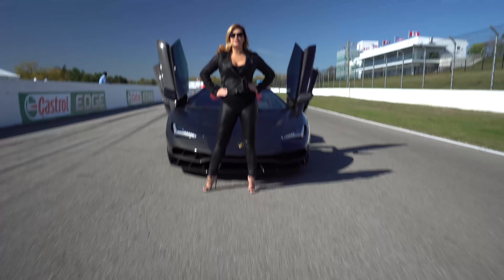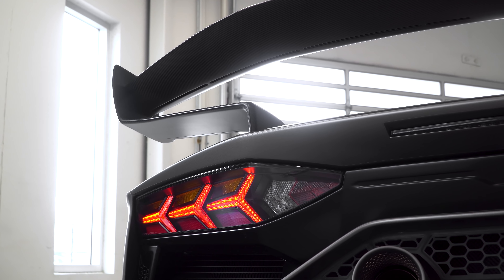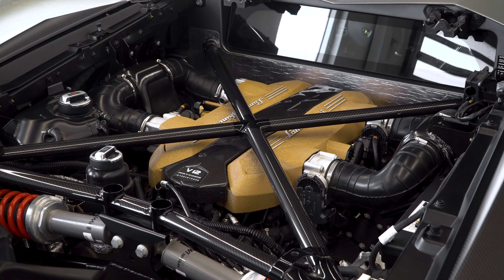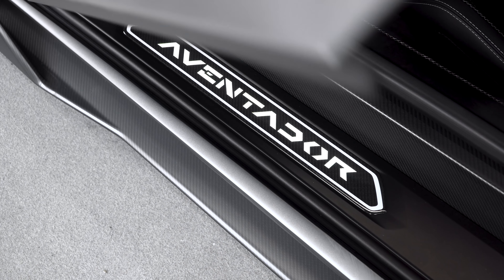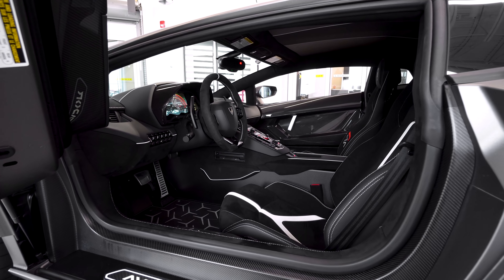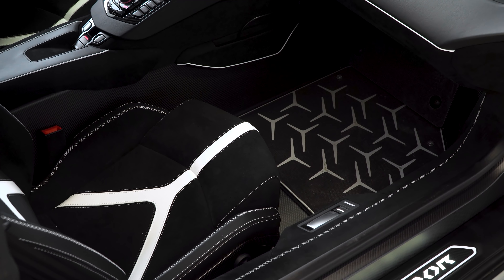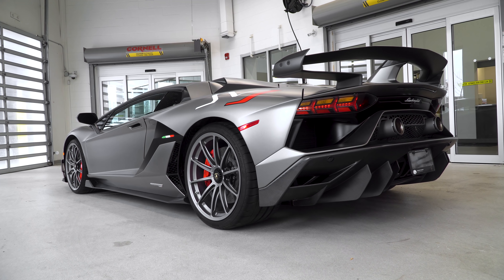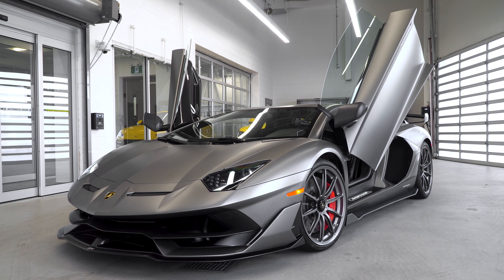Best MATTE PAINT on an Lamborghini Aventador SVJ!?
Heather Ballentine, Lamborghini sales specialist shows you a stunning 2019 Lamborghini Aventador SVJ LP 770-4 Superveloce Jota in Grigio Titans that is currently available at Lamborghini Uptown Toronto.

230 Sweetriver Boulevard
Vaughan, Ontario L6A 4V3